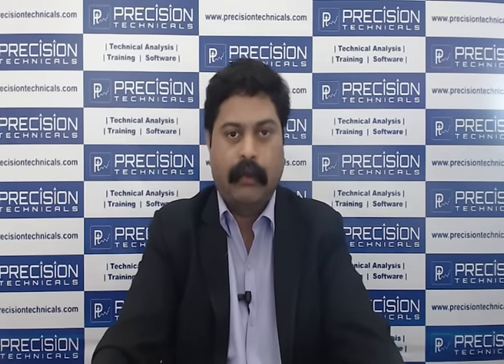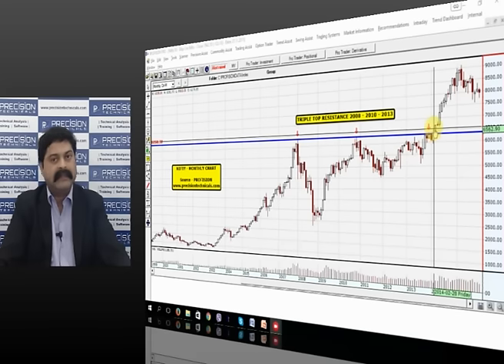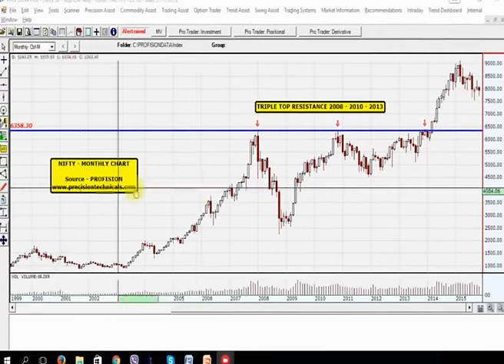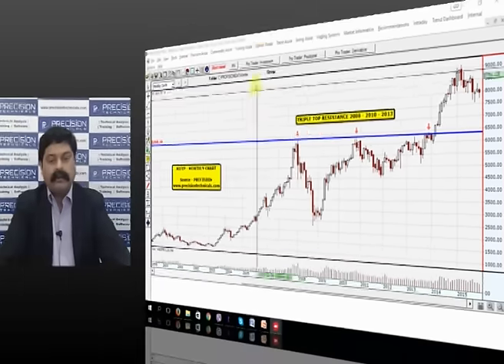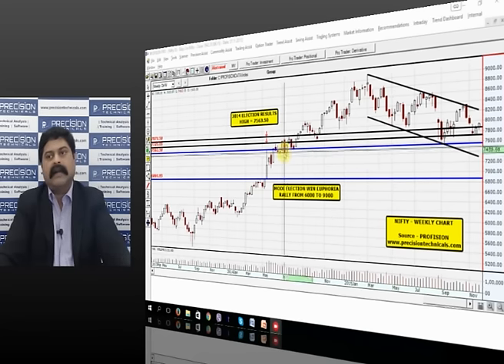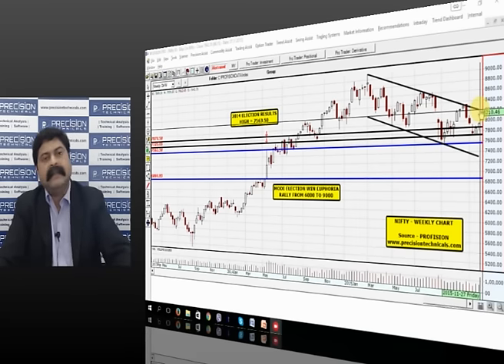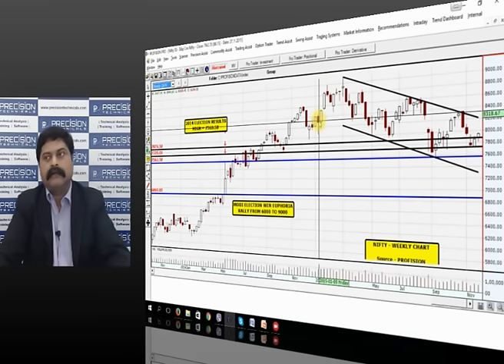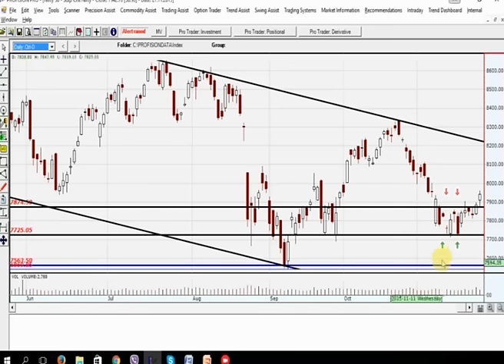View on The Market by Mandar Jamsandekar 30 Nov to 1 Jan